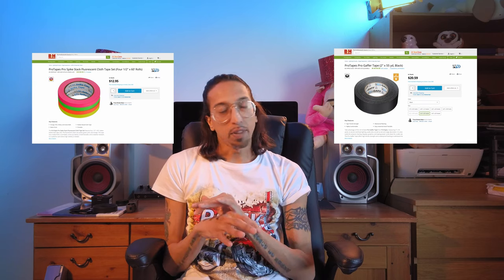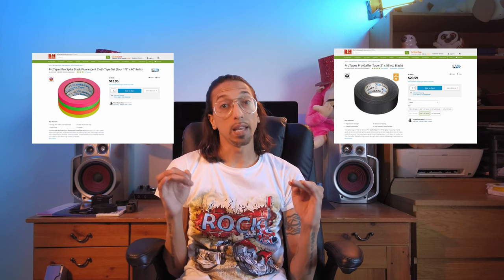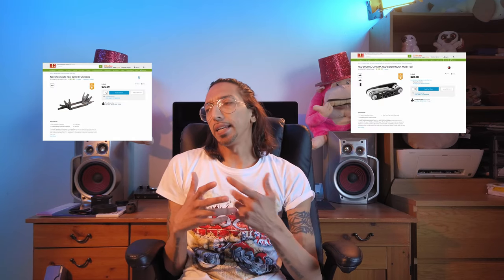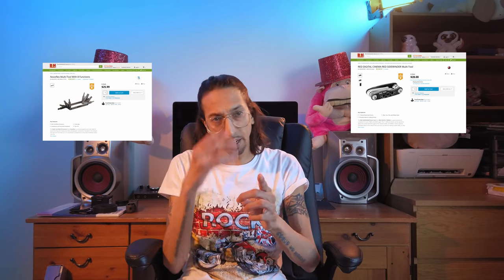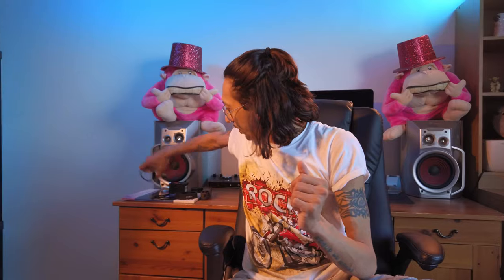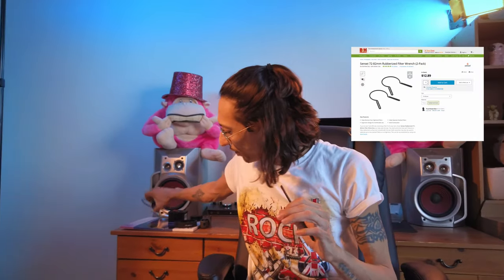WHAT... Cine Essentials Do You Need?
Bobby D'Buze - Taureau Films